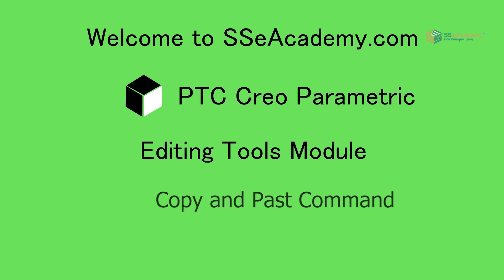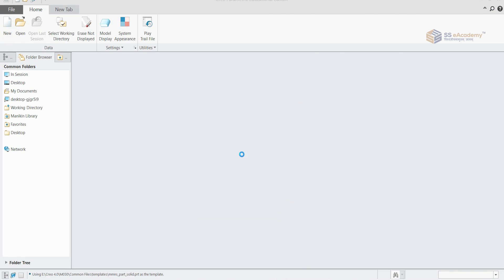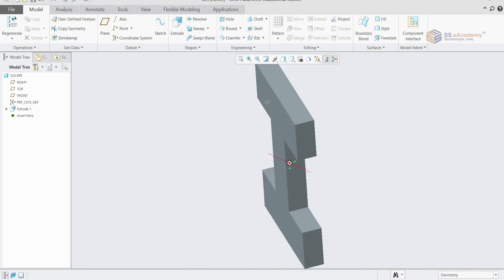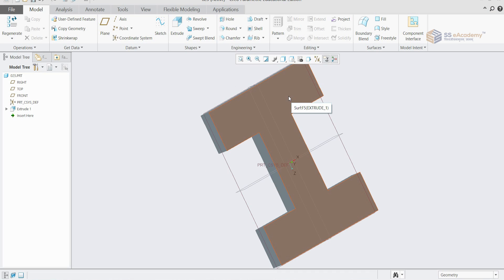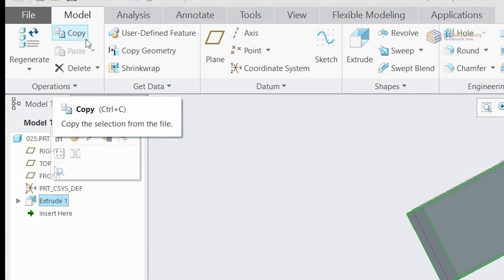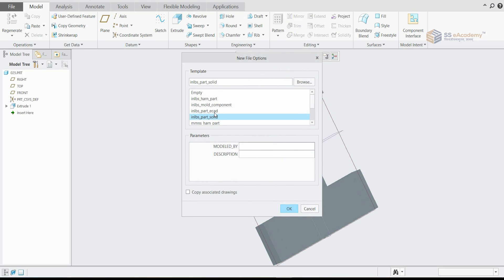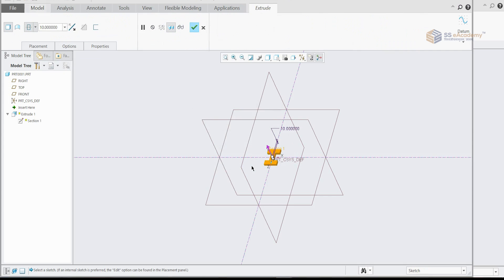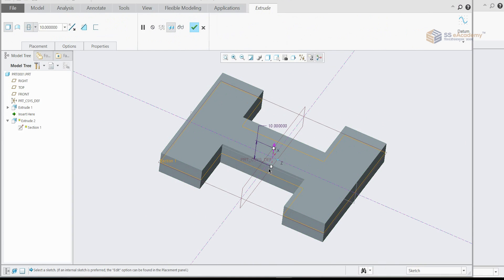PTC CREO 5.0 : Copy and Past Command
PTC Creo 5.0 is a latest most innovative CAD Design Software supporting designing of different products for manufacturers. Creo 5.0 is developed by PTC and it consists of apps which deliver different set of capabilities to cater to different product requirements.
PTC Creo 5.0 ideal for Mechanical and Design engineer. This Course include Sketching, Part, Surface modeling, Assembly, Mechanism and Analysis. SS eAcademy offer basic to advanced level training for Creo 5.0